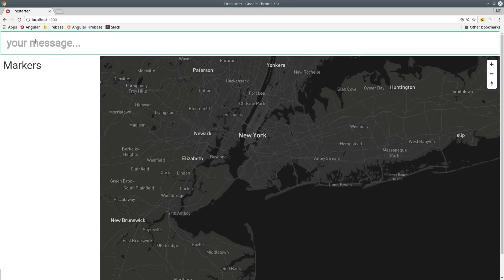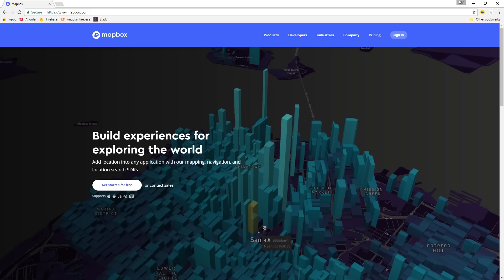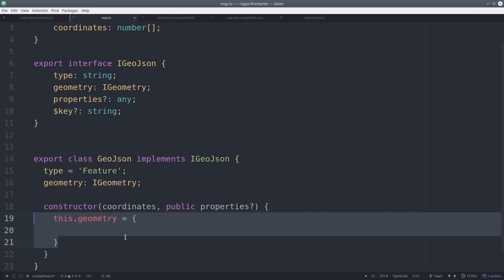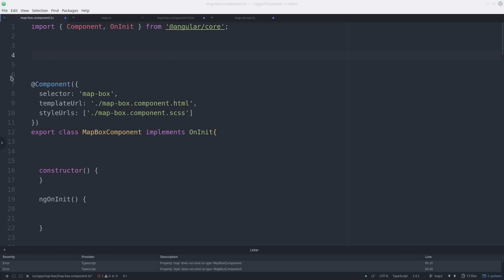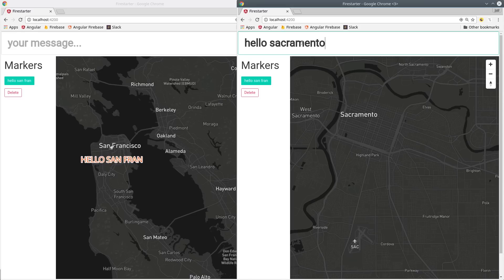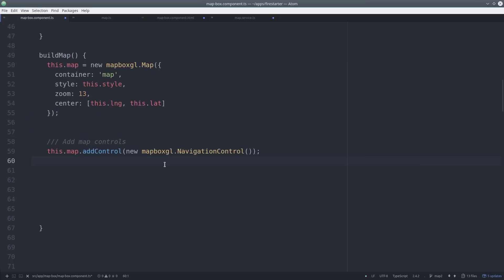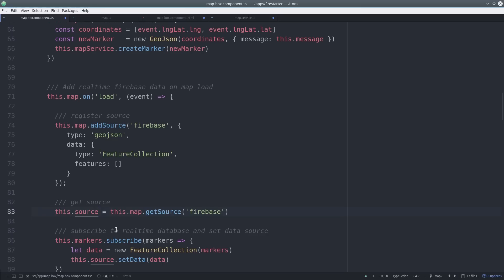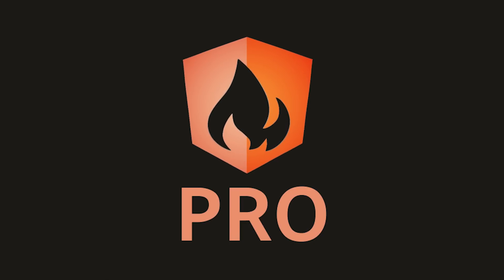Realtime Maps with Mapbox + Firebase + Angular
In this lesson, we connect realtime data from Firebase to Mapbox GL in Angular4. My goal is to give you a starting point for building realtime map features like those found Uber, Waze, and Pokemon GO.